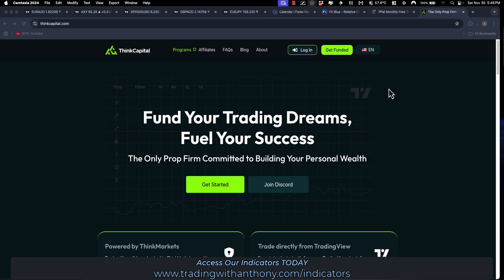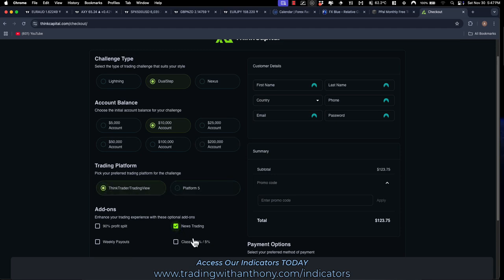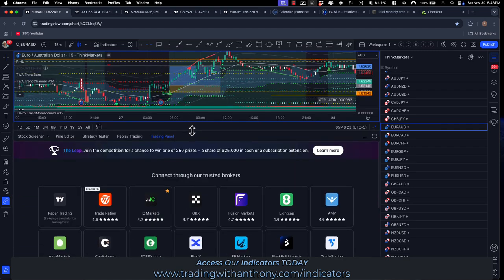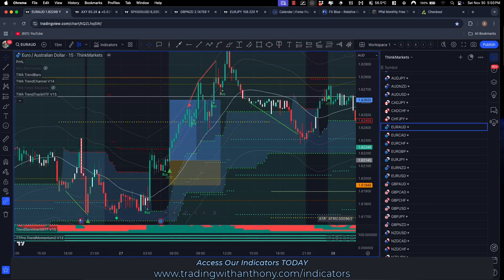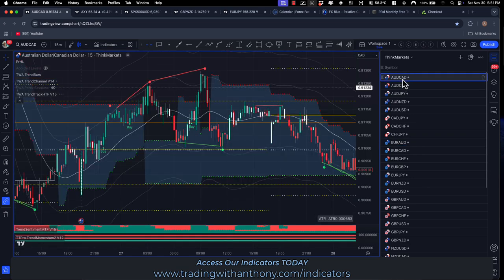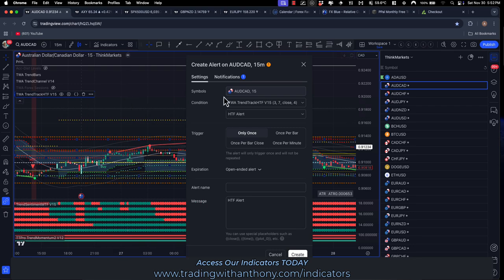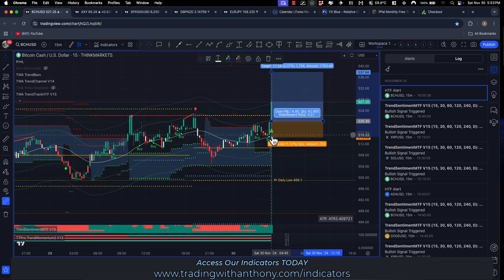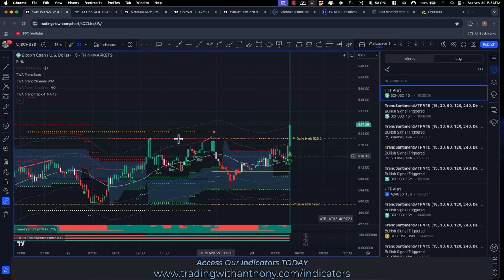👀 Trade A Prop Firm Account With Our 🚀💰 TradingView Indicators and Signals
Ready to level up your trading game? 🚀 In this video, we reveal how to trade a Prop Firm account using our powerful TradingView indicators and reliable Forex signals.

Whether you're a beginner looking for **Forex education** or an experienced trader tackling a **Prop Firm Challenge**, we’ve got you covered!

We’ll show you how to combine our tools with proven **Forex trading strategies** to maximize your success. Learn how to pass a **Prop Firm Challenge**, leverage the best **prop firm trading strategies**, and discover insider tips to make trading more efficient. Plus, explore our **Telegram signals** for real-time trade ideas and updates!

If you’re new to **Forex trading for beginners**, or if you want to sharpen your skills, this video provides valuable **trading education** to help you succeed. We also discuss what makes a **best prop firm** and offer insights into **prop firm reviews** to guide your choices.

Don’t miss out on this opportunity to boost your trading performance. Watch now and let’s tackle your trading goals together! 👀💰